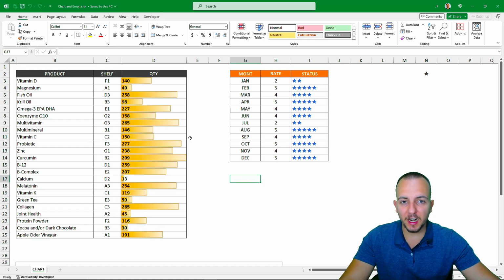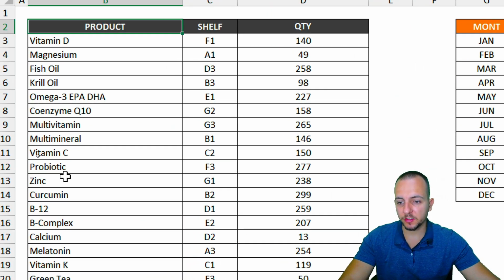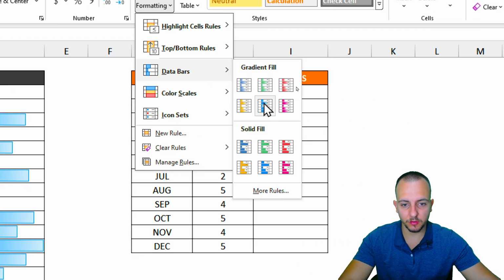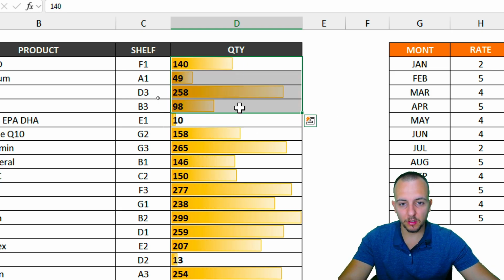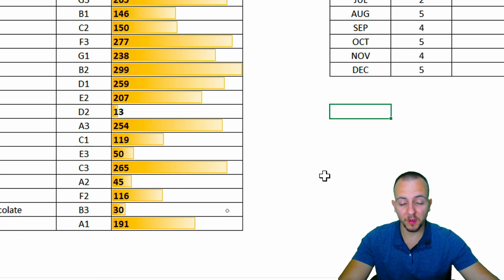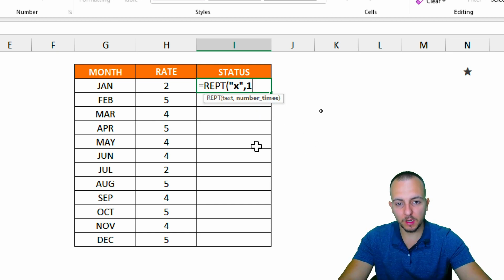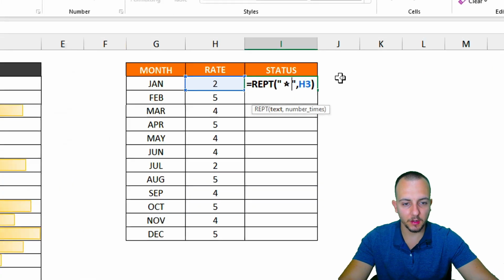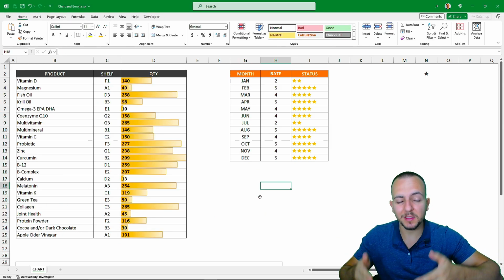How to Make a Modern Looking Chart in Excel | REPT function and Emojis ⭐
In this free Excel tutorial lesson, we will learn how to make a Beautiful and Modern looking Chart in Excel with the REPT Function and with Emojis or Emoticons. We can also use conditional formatting in Excel to automatically color a cell in Excel as per criteria.

Conditional formatting in Excel can also be used to color the entire table row automatically to highlight cells red green when a value is reached etc. We can also make goals in Excel.

In this free Excel tutorial, we will learn two practical examples of how to create a report in Excel or how to create dashboards to analyze data and information in Excel.

In the first example, we gonna learn how to use conditional formatting to create bars according to the cells value, this way we can visualize the largest values and the smallest values. The largest values have the largest bars and the smallest values have the smallest bars. The size of the bar is proportional to the selected value. We can use here numbers or currency, money, sales, percentages, decimal numbers, or any type of number.

In the second example, we gonna use a function called rept to help us to repeat a certain figure or a certain text several times. For example, if a product has a rating of Five it has five stars, if a product has a rating of four it has four stars and so on. Then we can use a number to determine how many times each text is repeated and this way, instead of using text, a word, a sentence, we can use emojis or emoticons to make our Excel spreadsheet more modern and interactive.